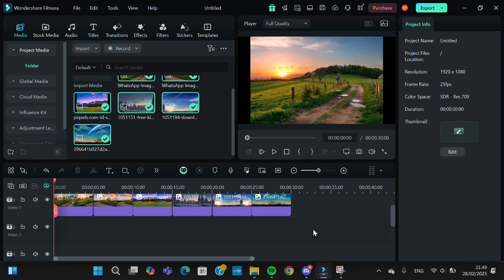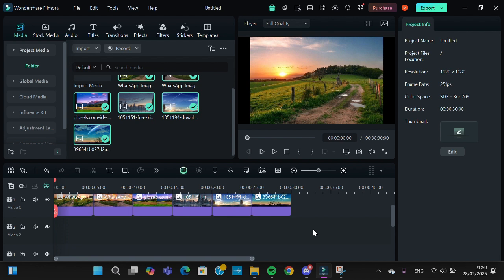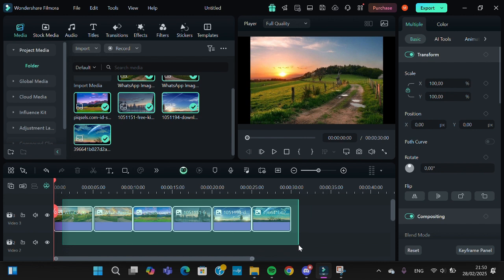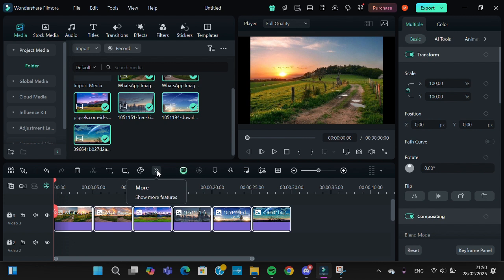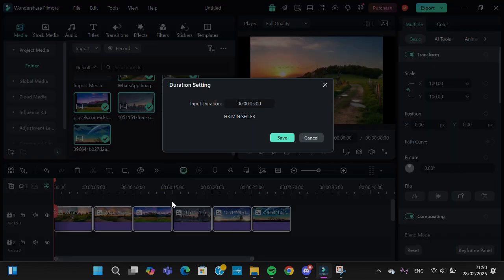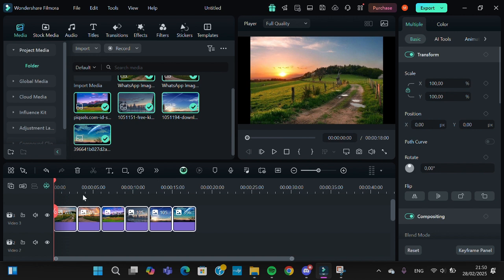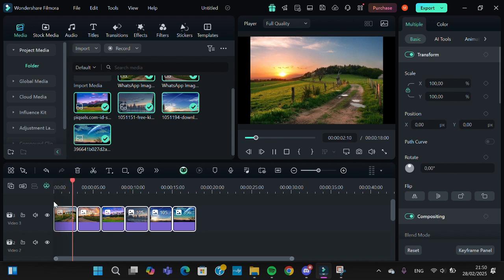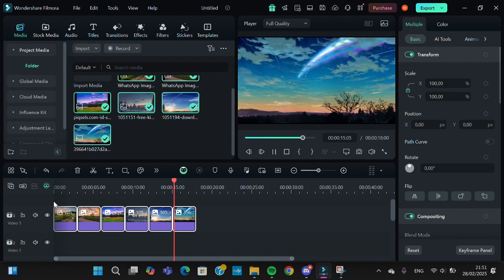How to Set All Images Have Same Duration on Filmora | Change All the Images Duration Automatically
Do you want to set all images to have the same duration in Filmora without adjusting them one by one? ⏳✨ In this tutorial, I'll show you how to change all image durations automatically in just a few clicks! 🎬🔥 This method will save you time and make your editing process much smoother. Whether you're creating a slideshow, montage, or animated video, this trick will help you achieve a consistent and professional look. 🚀🎥